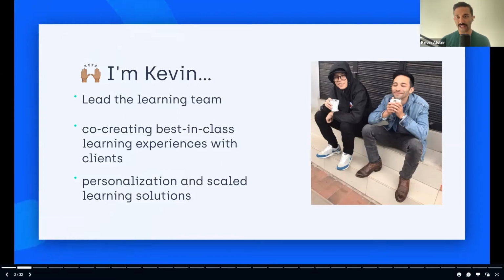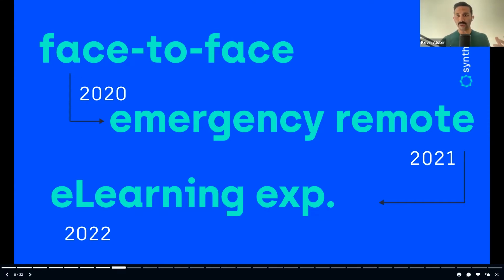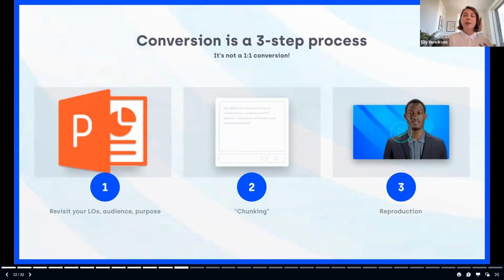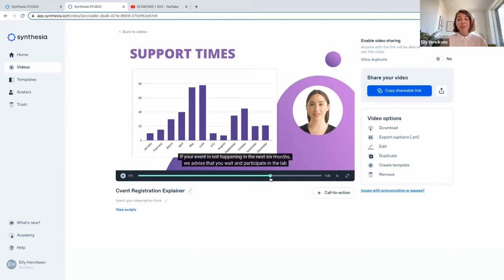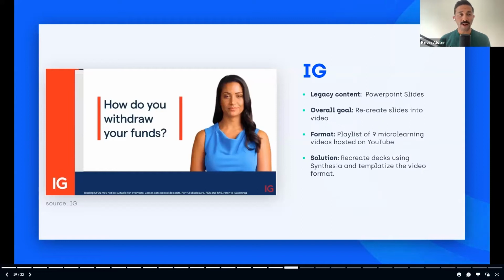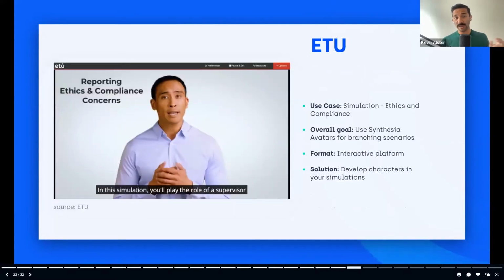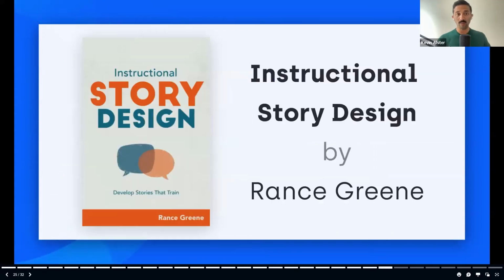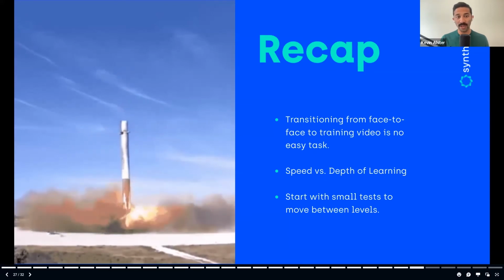Convert Powerpoint into eLearning Videos (+3 Methods)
Your PDFs, slides, and one-pagers could use a new look that engages your learners.

In this webinar, we discuss three scenarios that you can use to transform your legacy content into training videos.  Look at some of our best-in-class examples of using Synthesia to transform content.

0:00 - Intro
3:38 - Agenda
5:30 - Why convert slides into training video?
14:34 - Scenario #1: Quick and Dirty
20:05 - Scenario #2: Pick and Mix.
26:57 - Scenario #3: Full Departure.
39:36 - Recap
46:40 - Questions